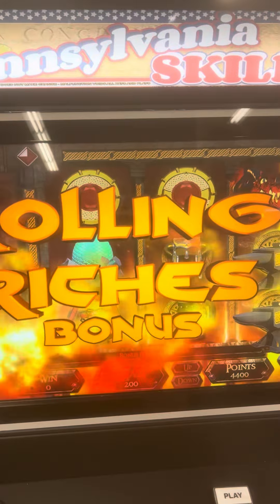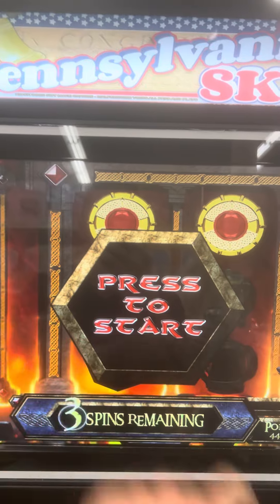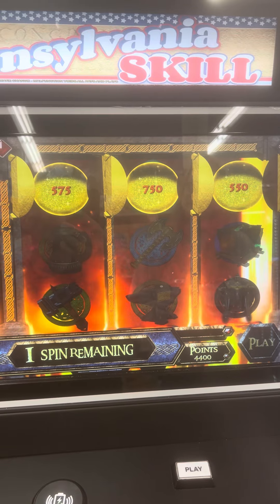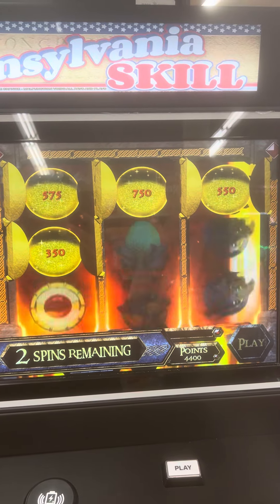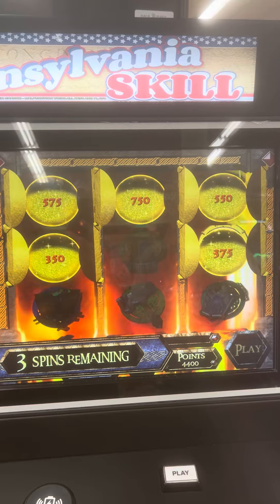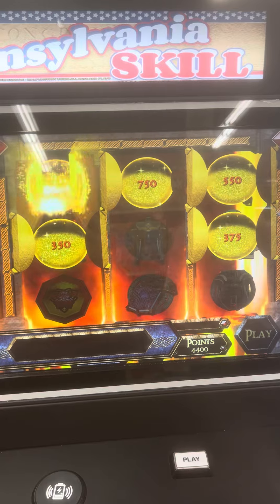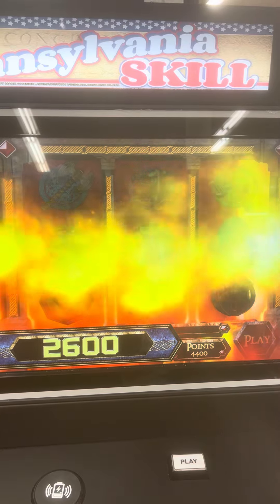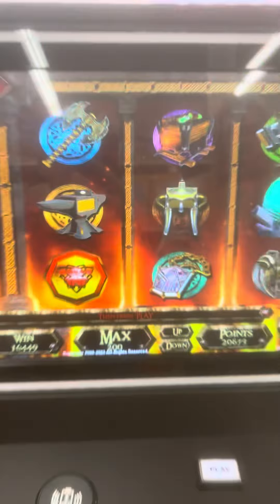💥Anvils with a Rolling Riches Bonus in same pattern💥First time on YOUTUBE💥Part 3💥Pennsylvania Skill💥